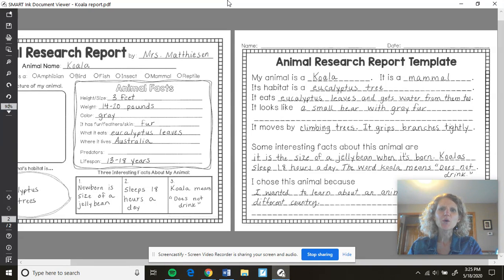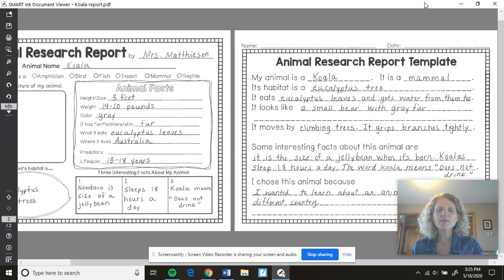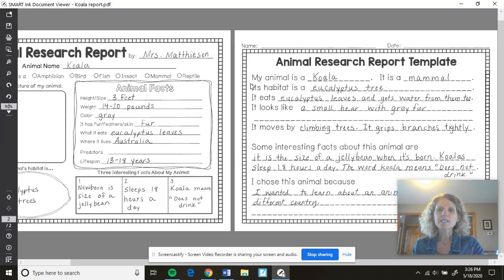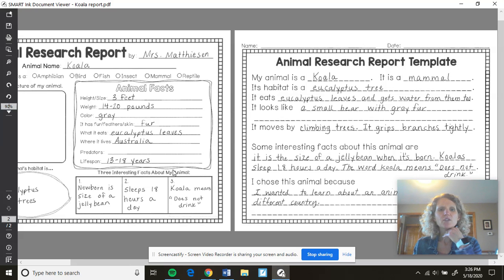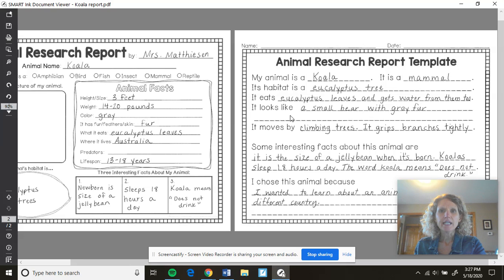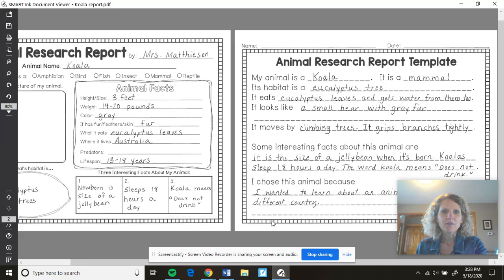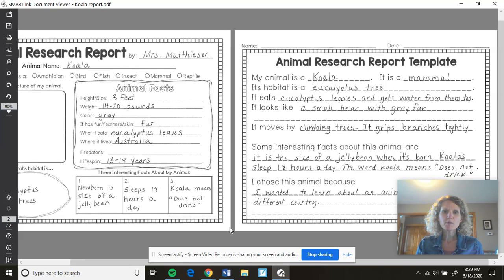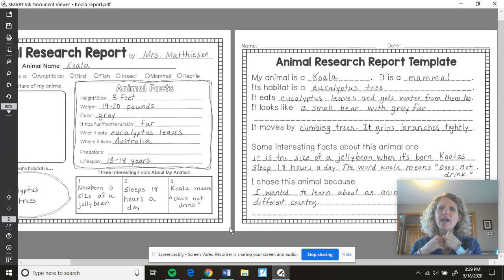Writing Lesson May 20th